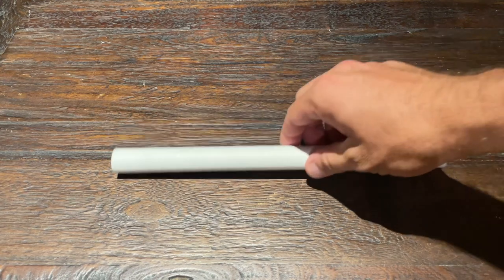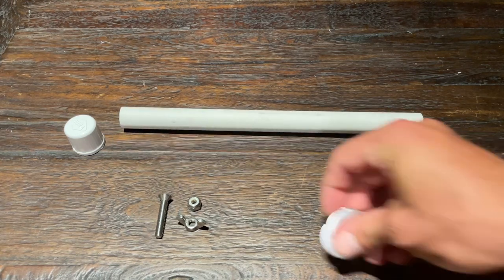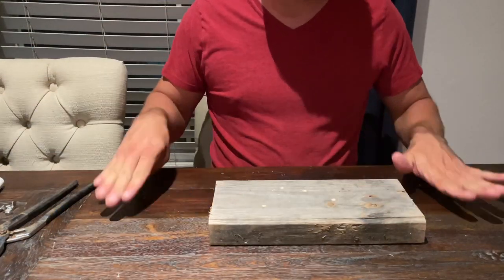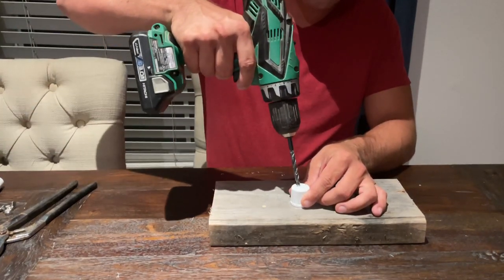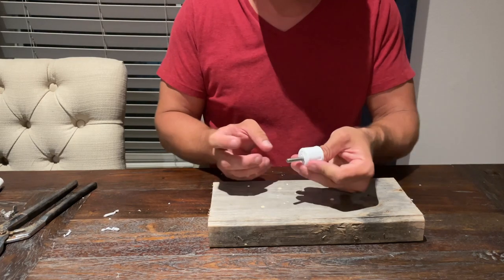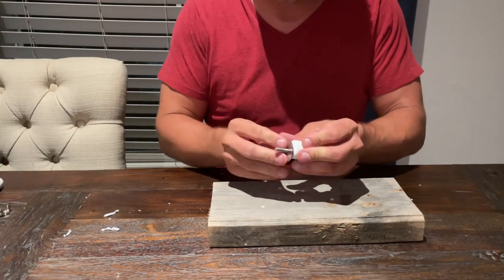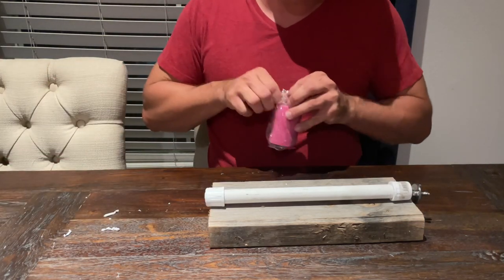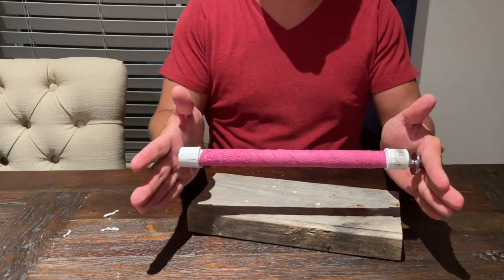Making a PVC Perch - DIY Tutorial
Hey y'all,

This video is a tutorial on how to put together a basic PVC perch that can be used in a cage or on a stand. PVC perches are a good option for quarantine/vet setups, travel carriers, and anywhere else you want to have perches that can be very easily cleaned/disinfected. Always remember that your birds should have access to a variety of perching sizes and textures to promote good foot health.